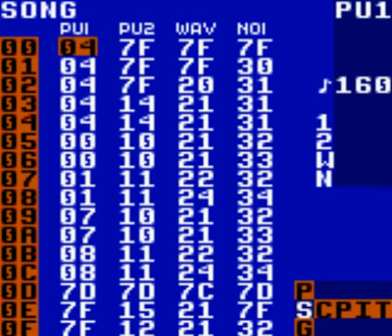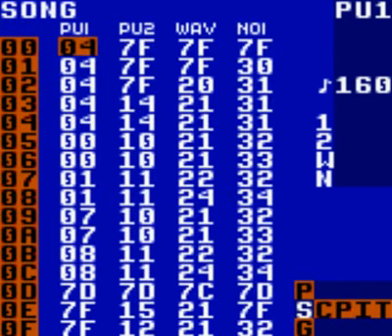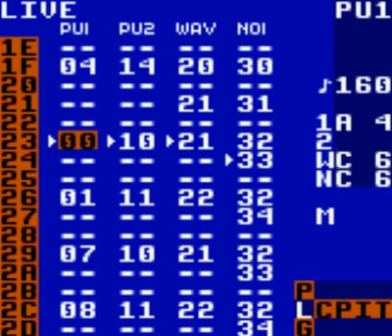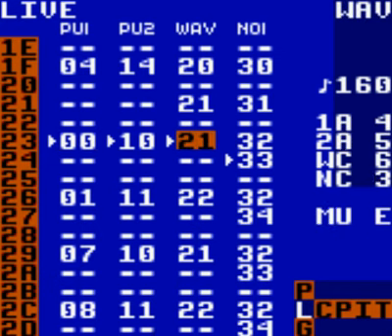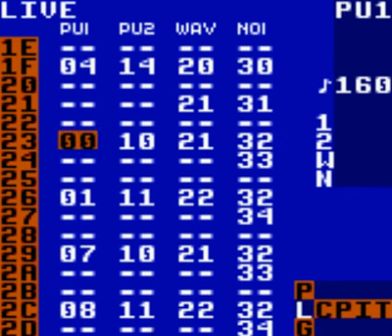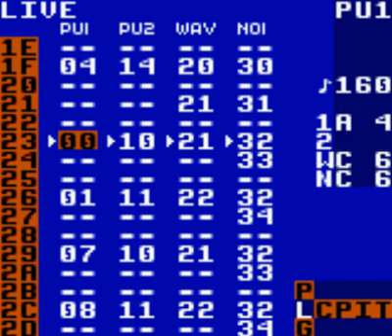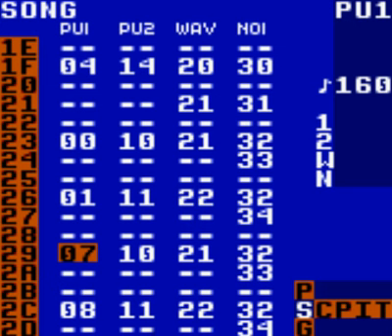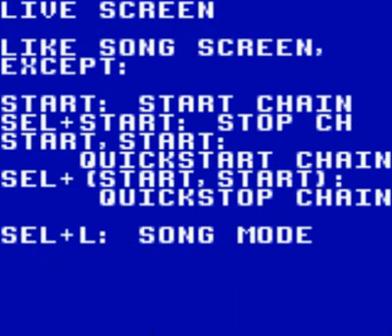LSDJ Live Mode Tutorial by Defiant Systems